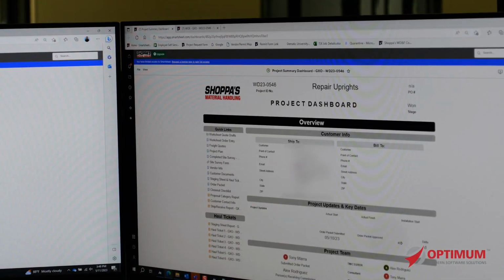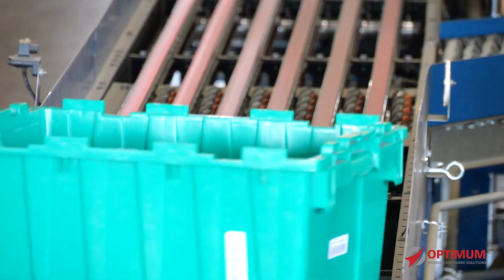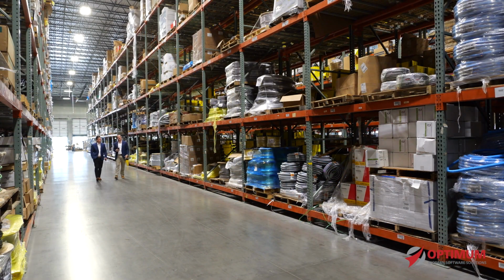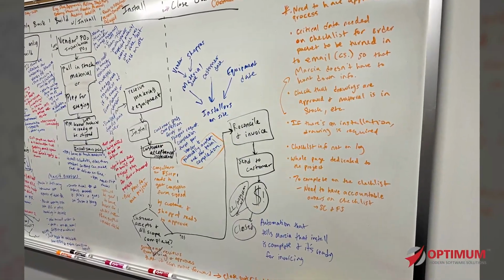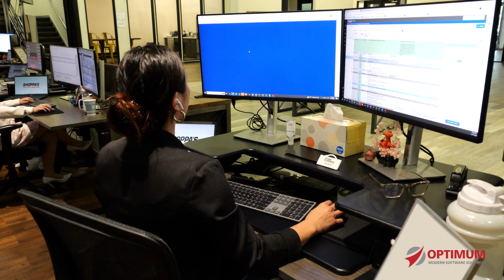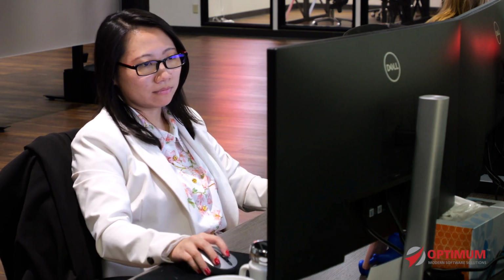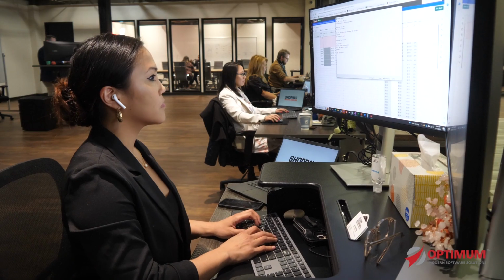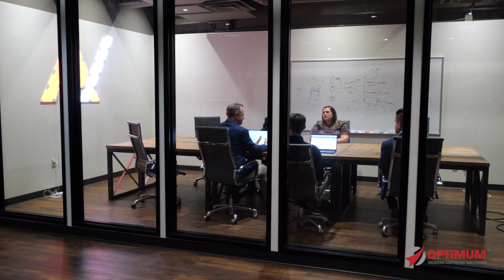Client Video: Optimum - Shoppa’s Material Handling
Shine the spotlight on your clients in your next client testimonial video! Let their journey unfold, showcasing how they triumphed over challenges and achieved success with your solutions or products.

These types of impactful stories serve as inspiration for potential clients who can relate to those same hurdles within their businesses and who are seeking services like yours.

Then, you can share these insightful videos across all platforms: on your website, in emails, and on your social media channels.

Check out this client testimonial video we produced for Optimum featuring its client, Shoppa’s Material Handling.